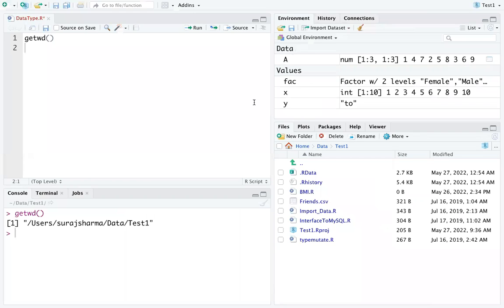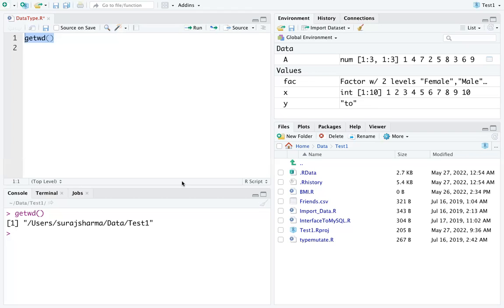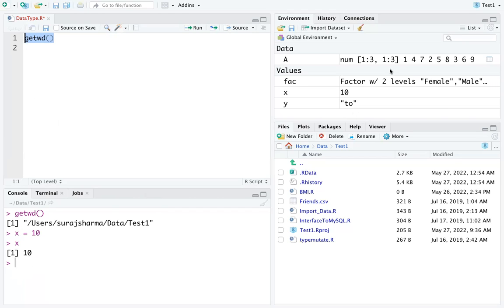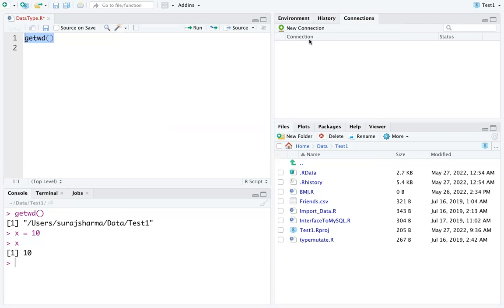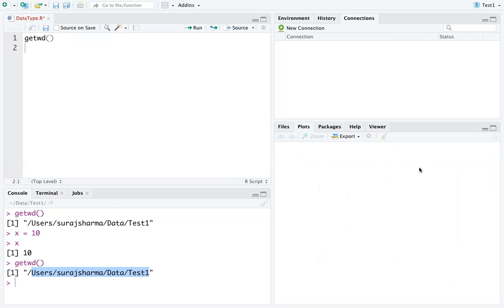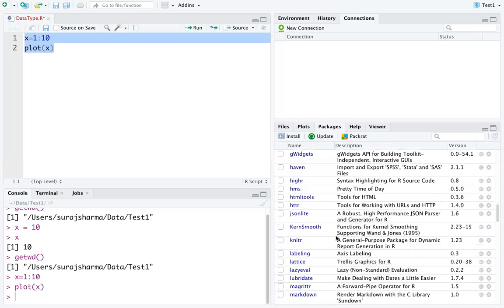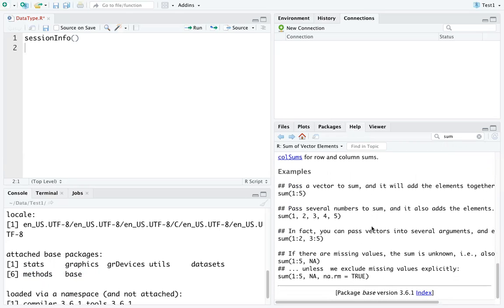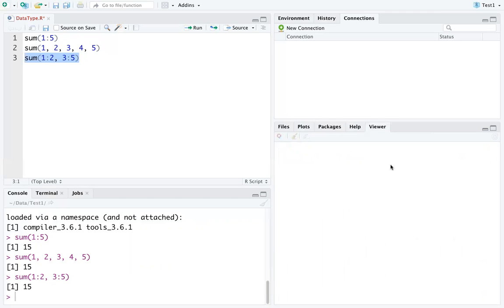Introduction to R Studio IDE | Lecture - 7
Introduction to R Studio IDE